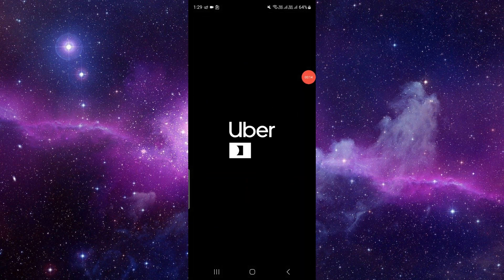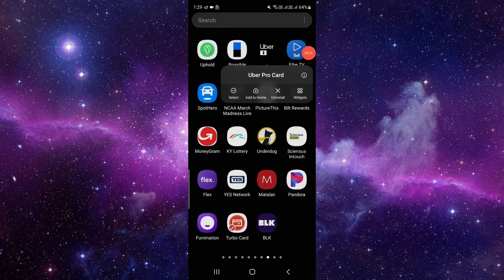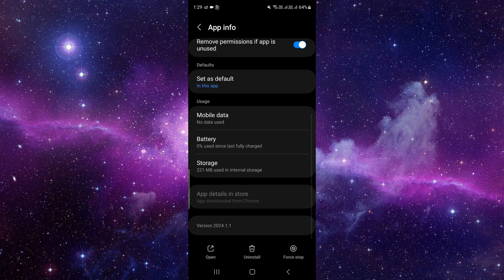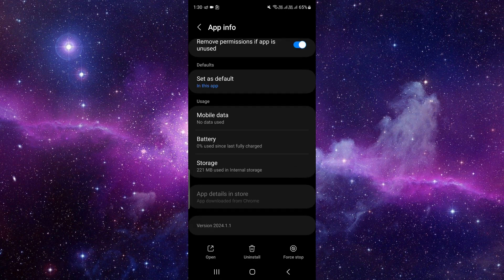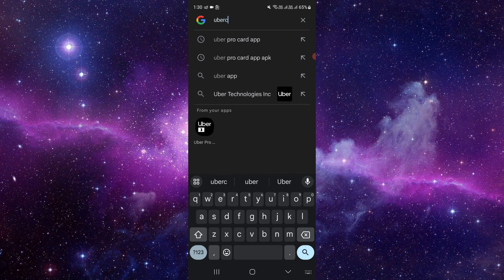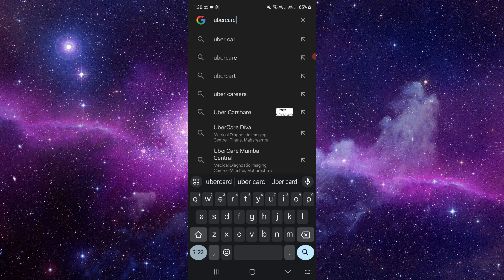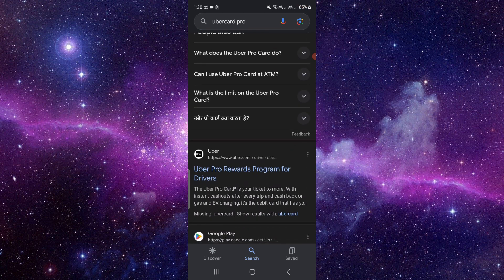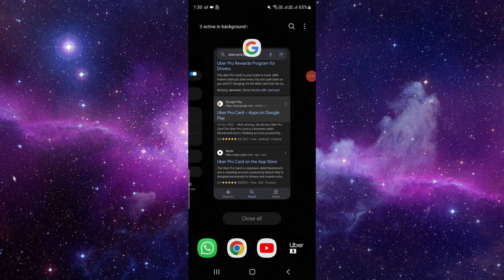✅ How to Fix Uber Pro Card App Not Working 2024 (Full Guide)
Encountering issues with the Uber Pro Card App? No worries! Dive into our comprehensive guide to troubleshoot and fix the problems with the Uber Pro Card App in 2024. We provide detailed step-by-step instructions to get your app back up and running smoothly. Don't let technical glitches hold you back—follow our guide for a seamless experience.

Key Highlights:
- Full guide on fixing Uber Pro Card App issues in 2024
- Troubleshooting tips for a smooth experience
- Step-by-step instructions to address common problems